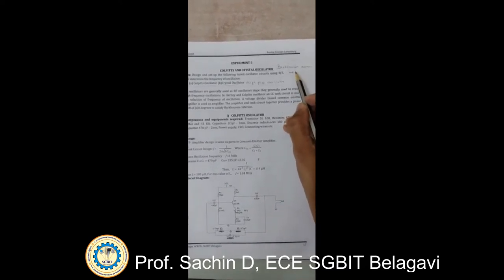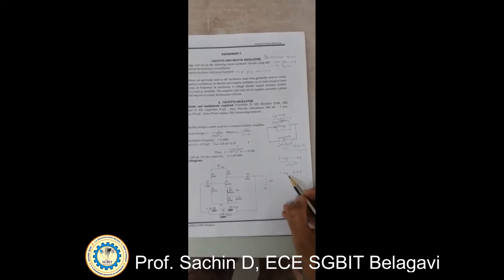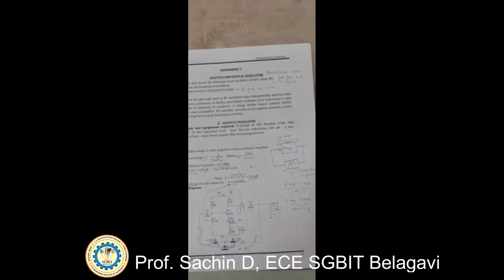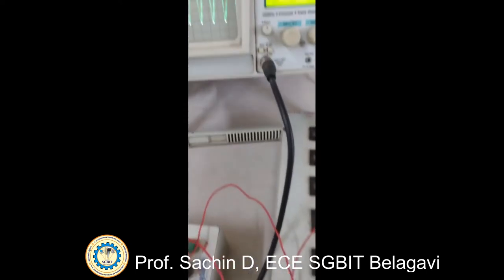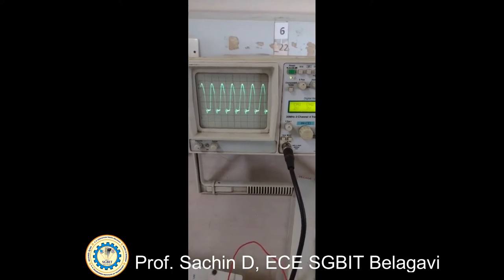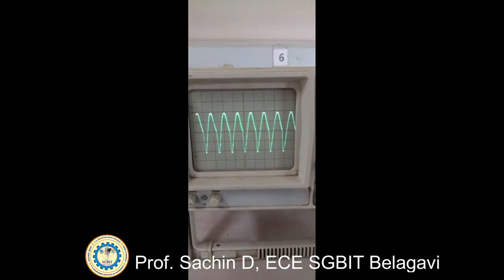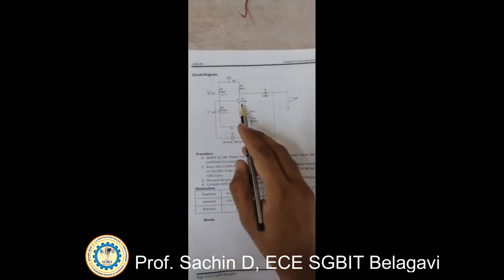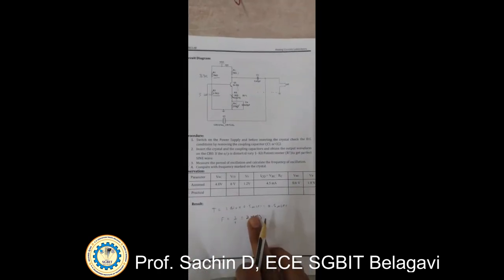AC Lab expt 3 colpitts and crystal oscillator